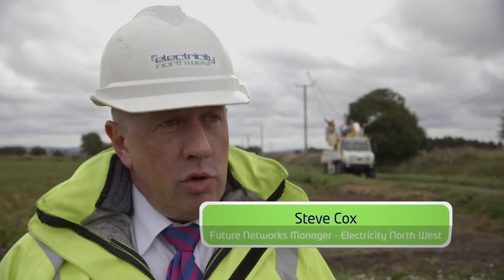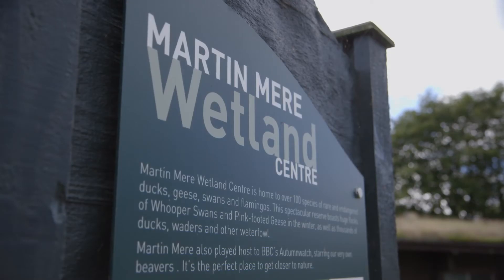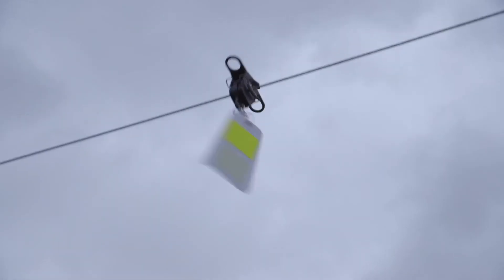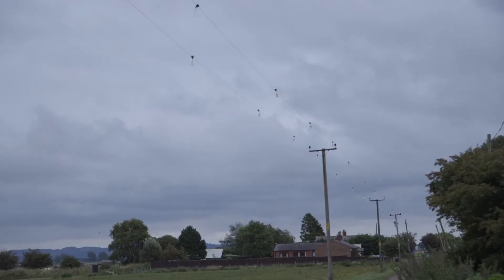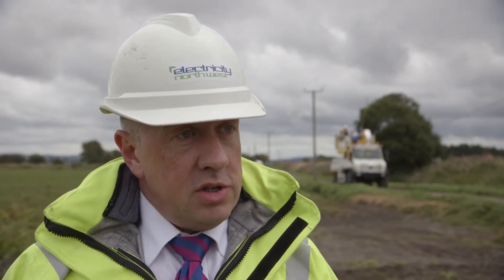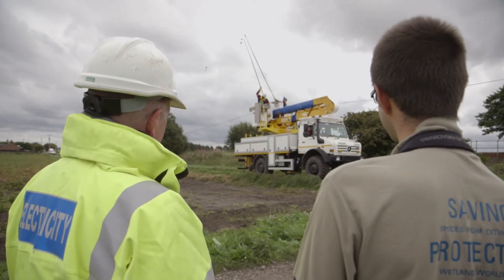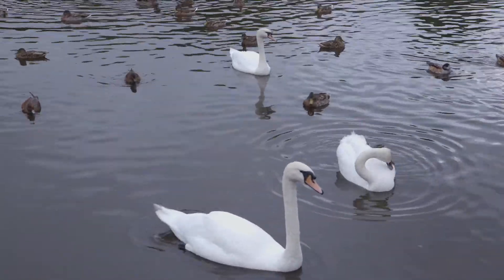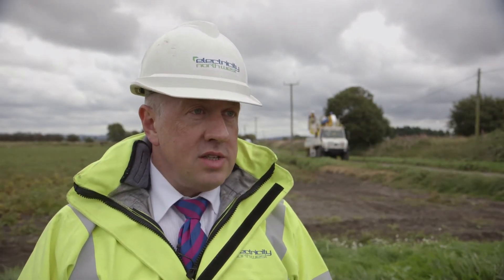Special diverters to save thousands of migrating birds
We've been working with the Wildfowl & Wetlands Trust (WWT) at Martin Mere in Burscough to help raise the visibility of overhead powerlines for the 30,000 pink-footed geese and whooper swans which migrate to the area every year from Iceland.